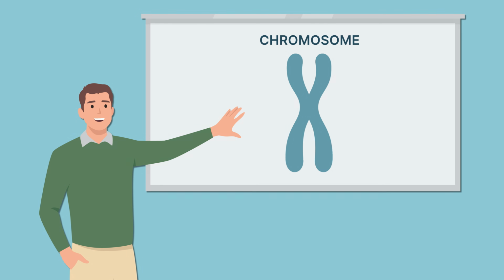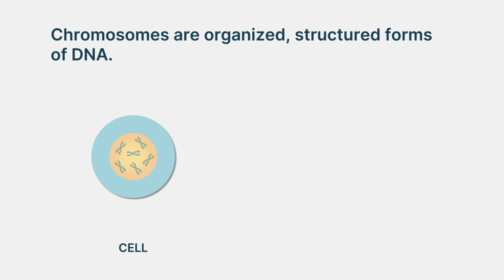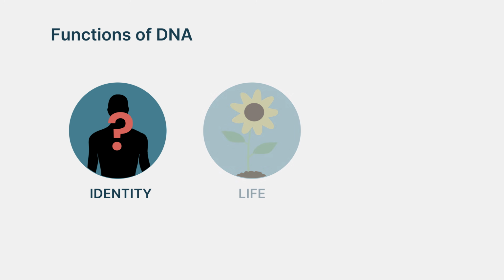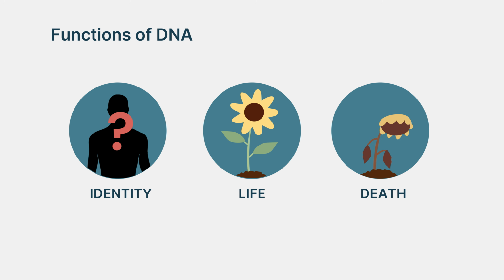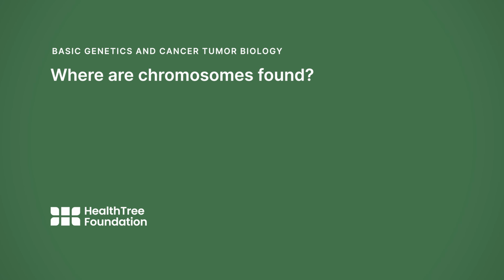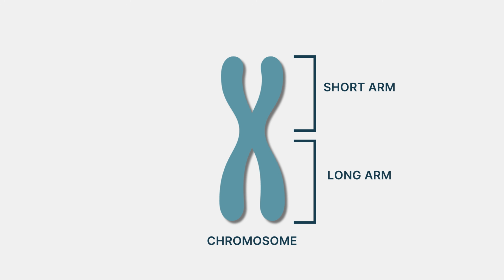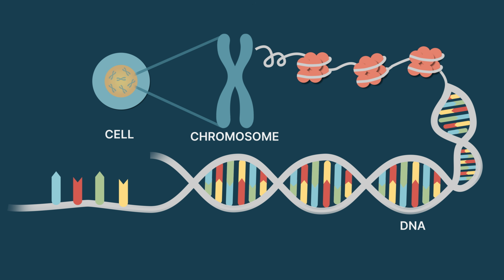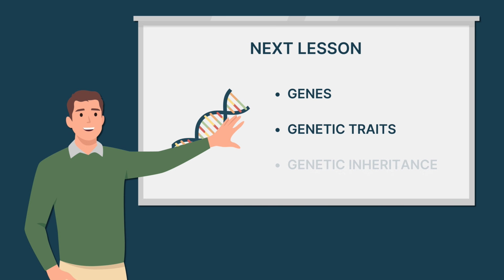Chromosomes 101: Everything You Need to Know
What exactly are chromosomes, and how do they influence cancer? In this video, we break down the structure of chromosomes and explain how changes at the genetic level can lead to the development of cancer.

You’ll learn:
🔹 What chromosomes are and how they’re organized
🔹 The role of DNA, genes, and mutations
🔹 How chromosomal abnormalities contribute to cancer
🔹 Why understanding chromosomes is key to modern cancer research and treatment

Links:
• What is karyotyping lesson in Cytogenetic Testing in Myeloma on HTU